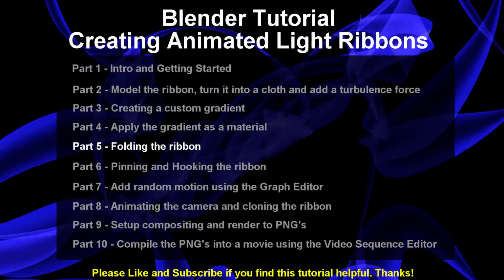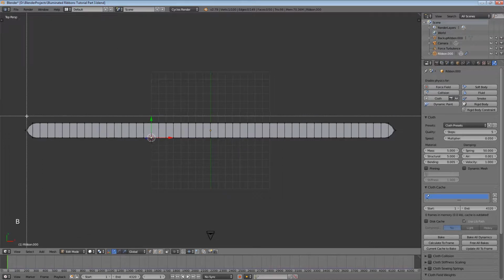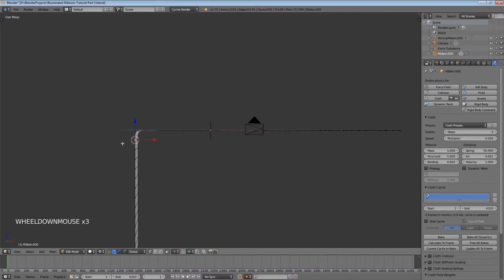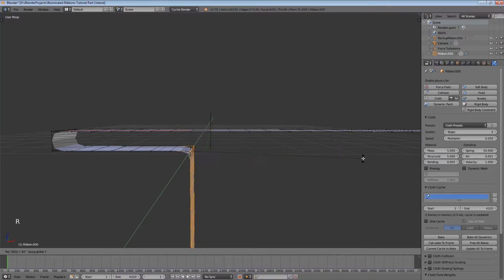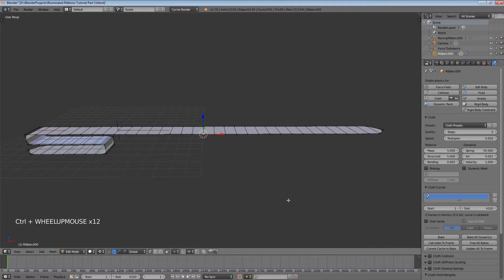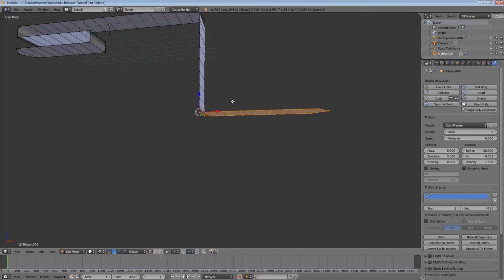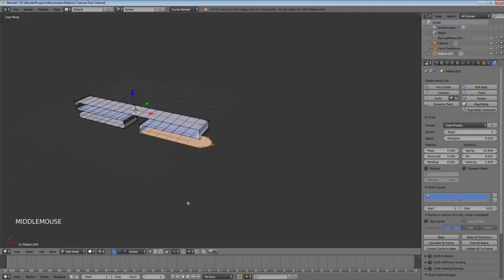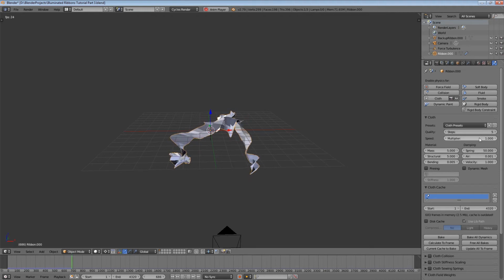Creating Animated Light Ribbons Part 05 - Folding the Ribbon (Blender Beginner Project)